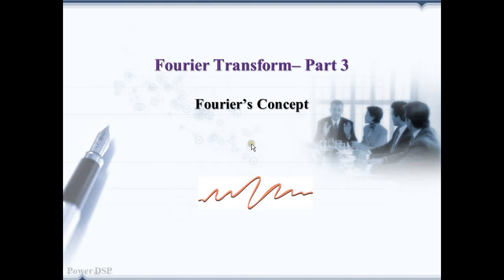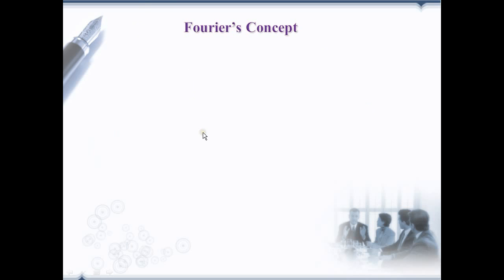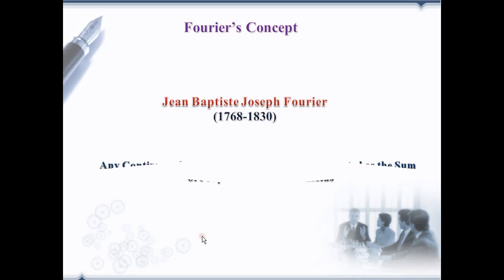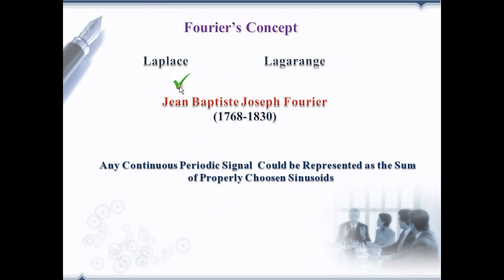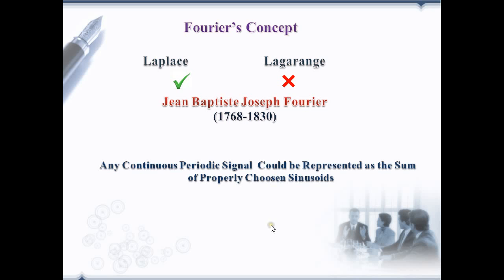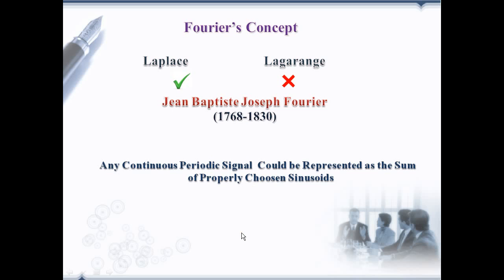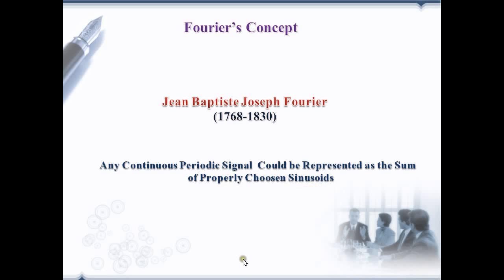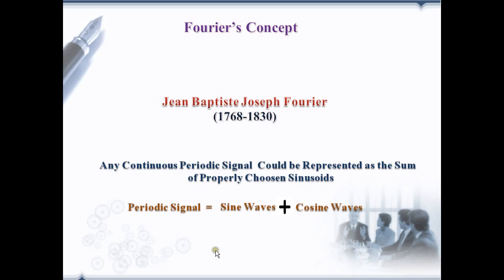Fourier Transform Part 3: Fourier's Concept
Fourier's original concept is given and explained. Little bit of history behind the Fourier and Fourier Transform also given.